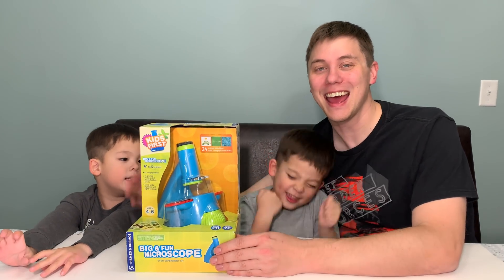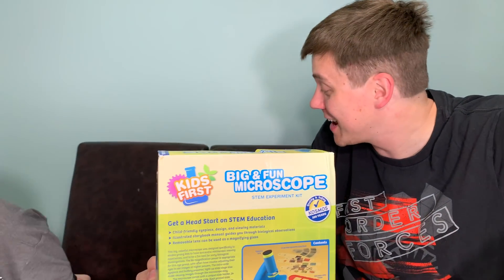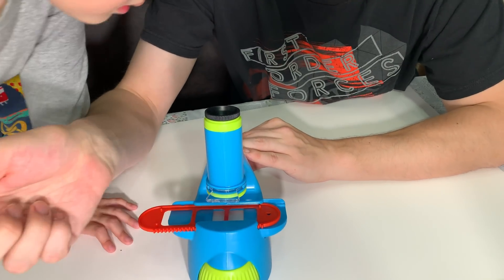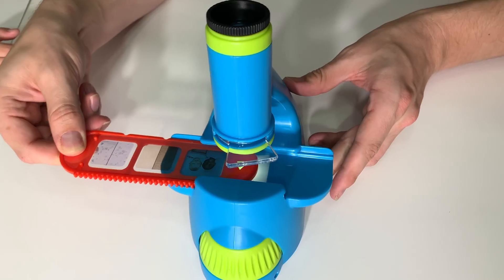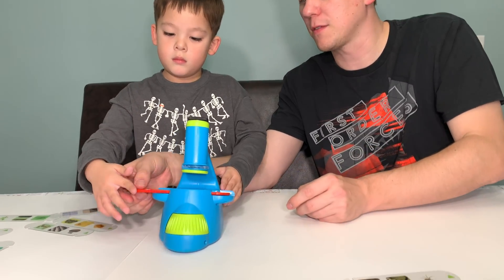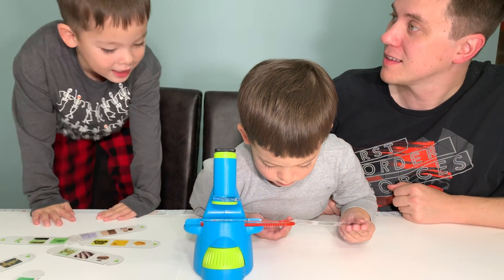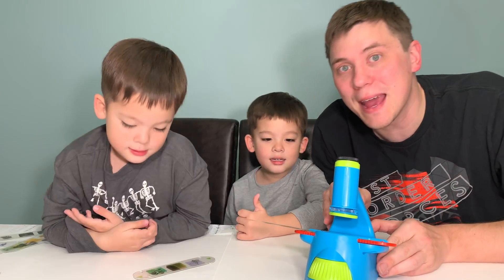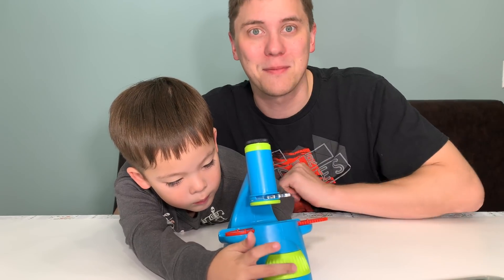Kids First Big & Fun Microscope Science Experiment Kit Unboxing & Review !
This big, colorful microscope was designed specifically to enable young kids to have successful microscopic viewing experiences, and to be a fun tool for early biological investigations.
Thank you @Thames Kosmos for sending!

Kids First Big & Fun Microscope Science Experiment Kit